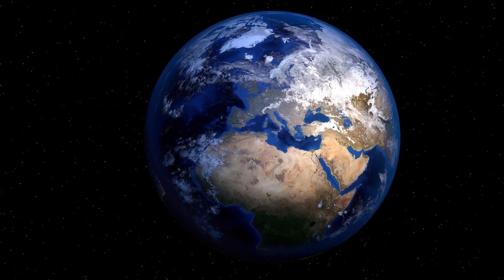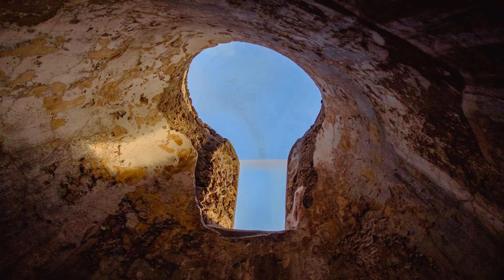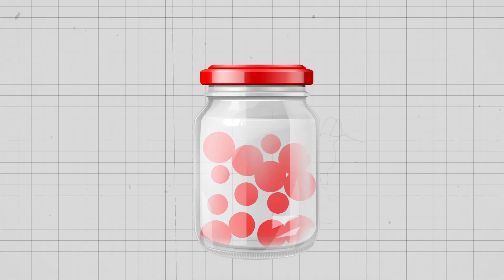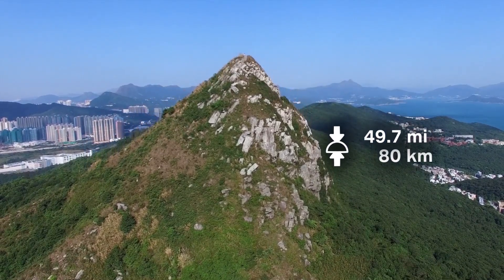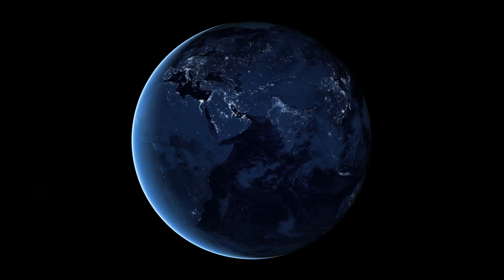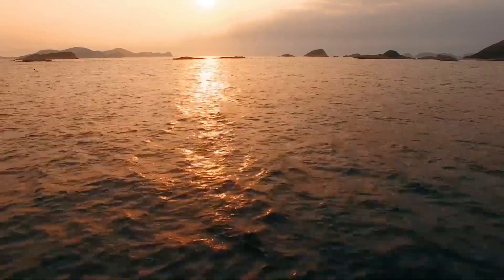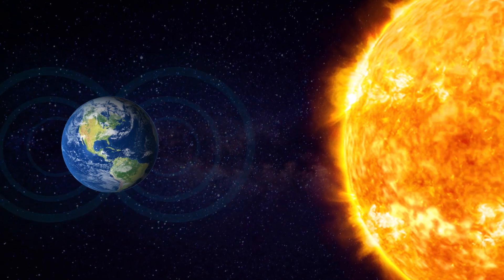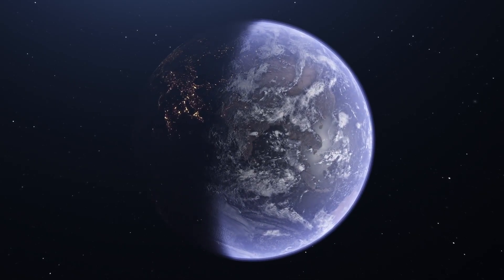What's Happening to the Earth’s Crust?